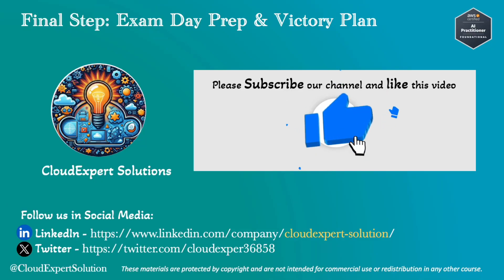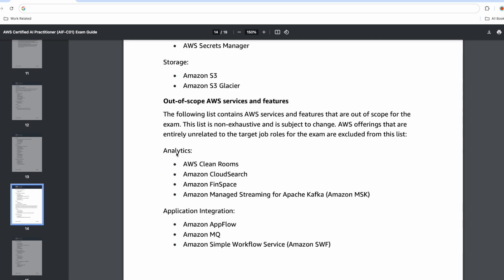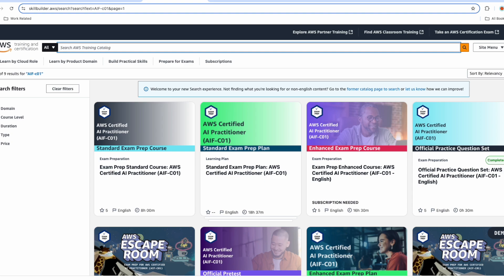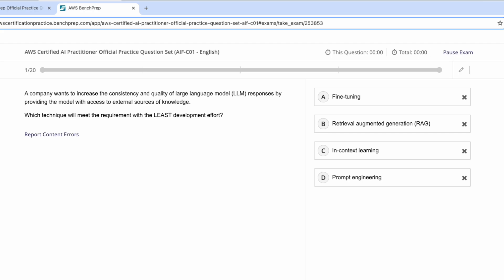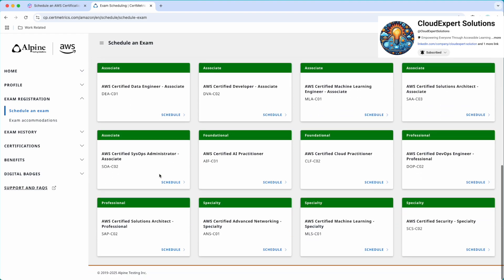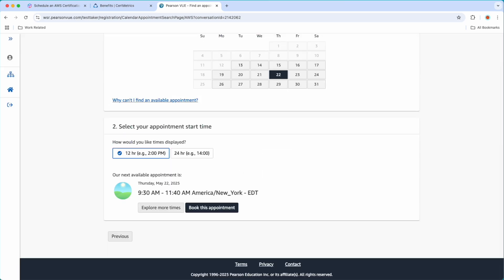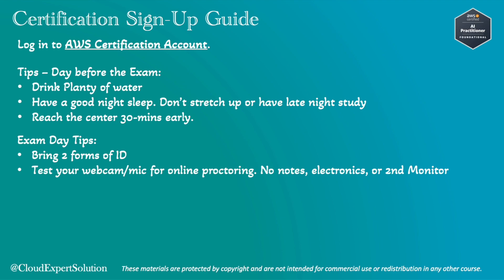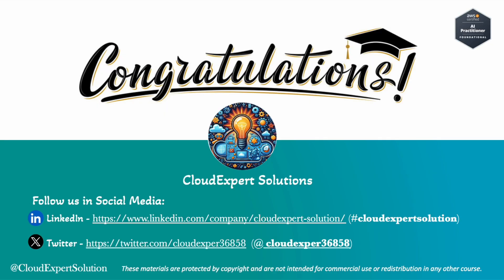AIF-C01 Module 5.4 - How to schedule AWS Certification?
🎯 Ready to ACE the AWS Certified AI Practitioner Exam? Pro Tips | Victory Plan | Scheduling Guide!

This is your final prep guide—packed with last-minute tips, a step-by-step victory plan, and insider hacks to save money and boost your confidence before exam day!

💡 In this video, you'll learn:

    ✅ What to review before the exam

    ✅ How to claim 30 extra minutes on the exam

    ✅ How to schedule your exam the right way

    ✅ Final-day tips and mindset for success

Whether you’re part of our bootcamp or just discovering this video—this module is your launchpad to certification success.

Instructor - Pallab (Solution Architect, Amazon Web Services)